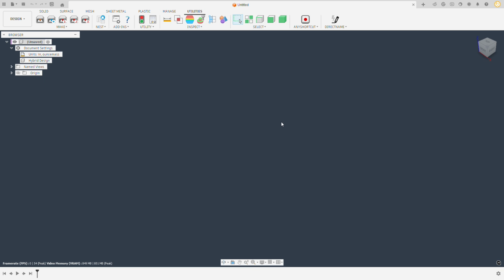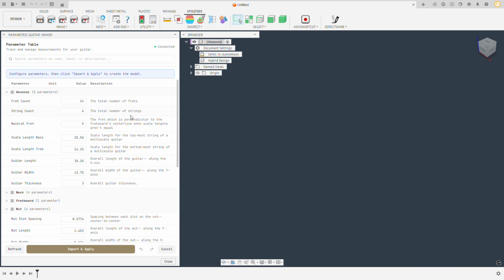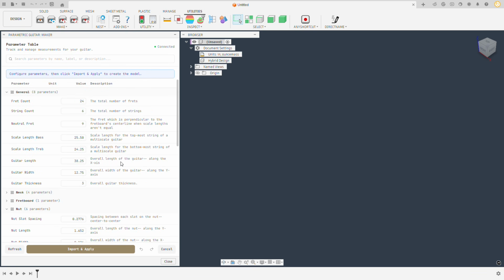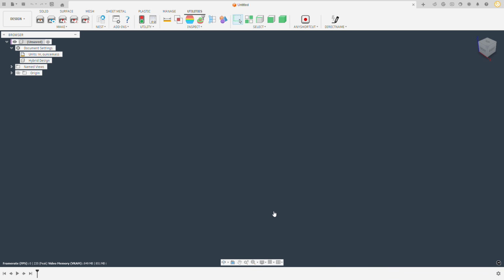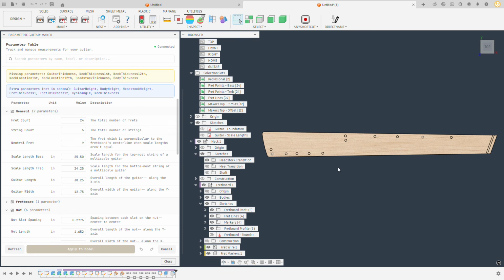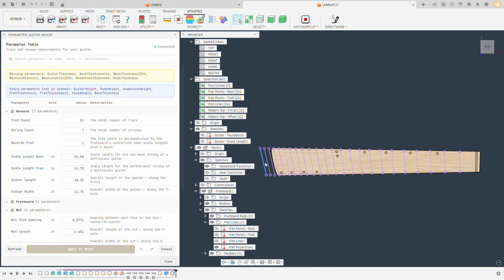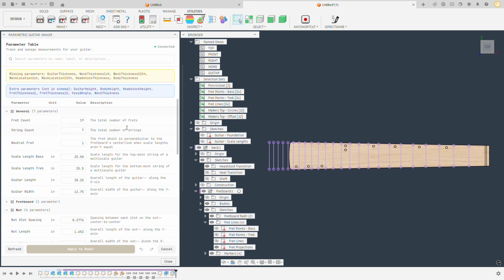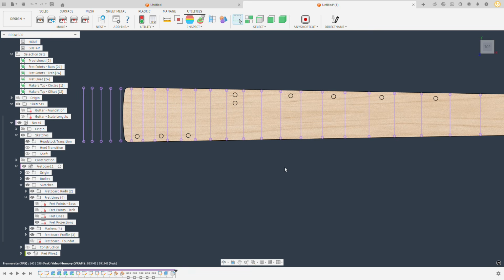Parametric Guitar: Maker - Preview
A brief overview of the Autodesk Fusion add-in I'm currently working on as a successor to Guitar Engine.

I apologize for the audio; my laptop microphone seems to go in and out.